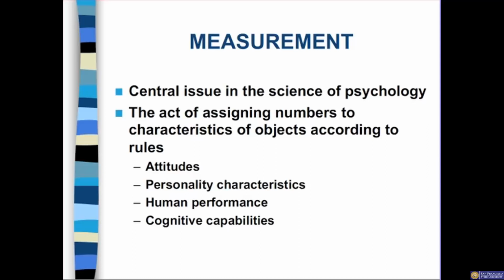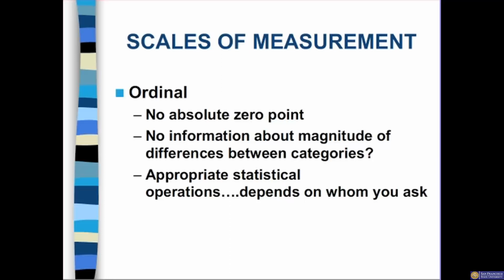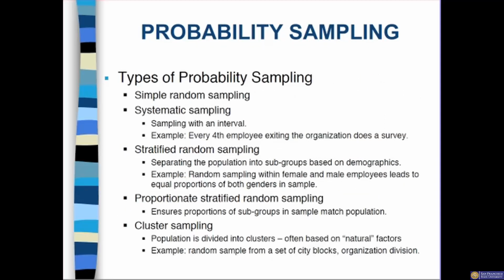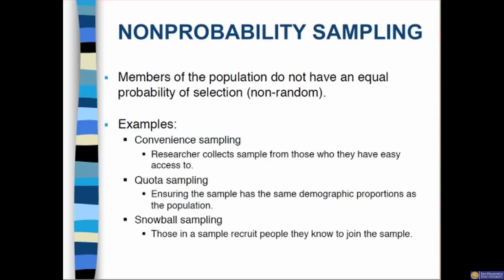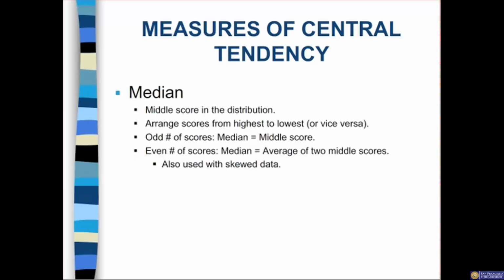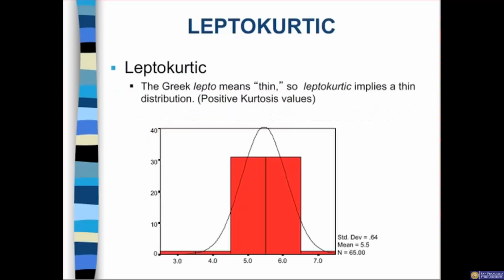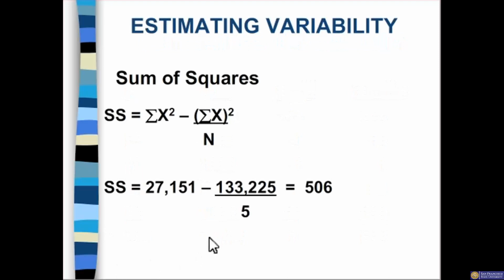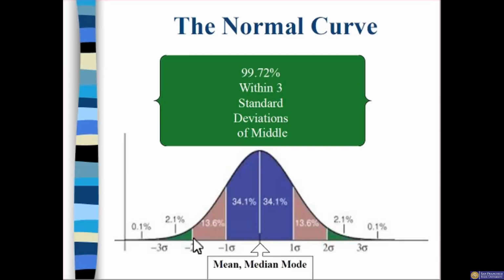PSY772 - Descriptive Statistics